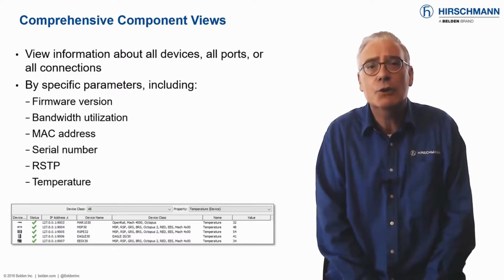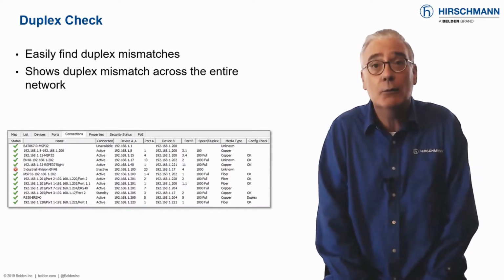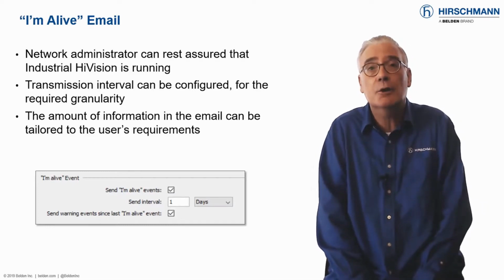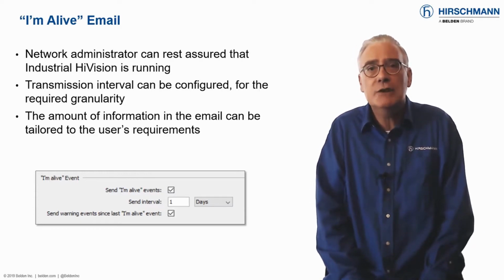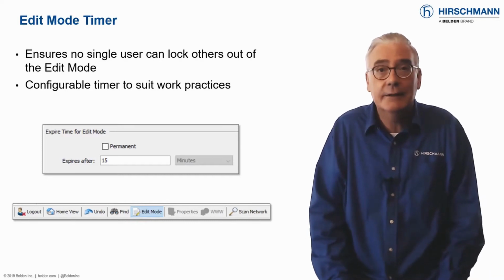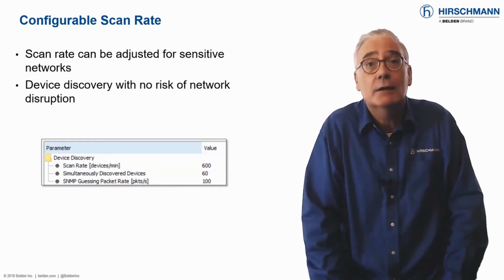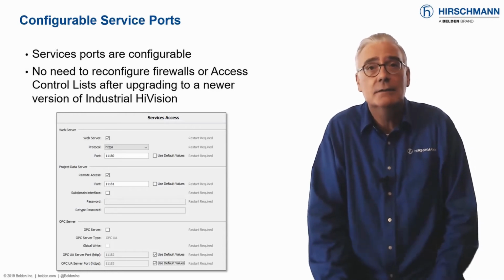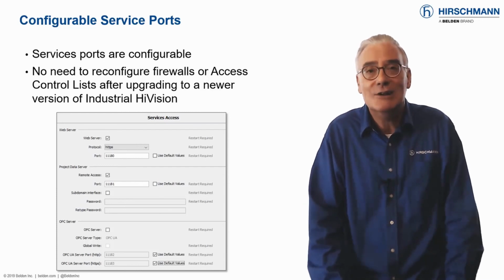Industrial Network Management - Part 5: GUI Part 2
This video describes additional graphical mechanisms provided by Industrial HiVision to facilitate your daily life as a network administrator. There are almost certainly some ideas that you have not come across before. Learn how you can benefit from these innovative concepts. Presented by Mark Cooksley.

Registration required. Includes free technical support.

This series consists of the following videos:
Part 1 – Overview
Part 2 – Architecture
Part 3 – Topology
Part 4 – GUI Part 1
Part 5 – GUI Part 2
Part 6 – Status Visualization
Part 7 – VLANs
Part 8 – Power over Ethernet
Part 9 – Network Security
Part 10 – Wireless LAN
Part 11 – MultiConfig for Installation
Part 12 – MultiConfig for Live Operation
Part 13 – Application Security
Part 14 – Event Logging
Part 15 – Event Handling
Part 16 – Asset Management
Part 17 – Tools Part 1
Part 18 – Tools Part 2
Part 19 – SCADA Integration
Part 20 – Licensing